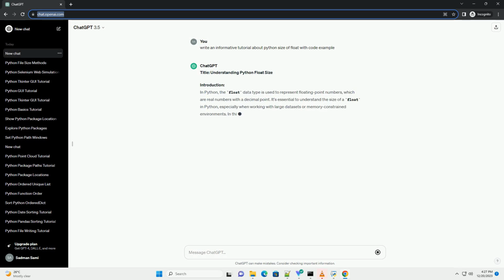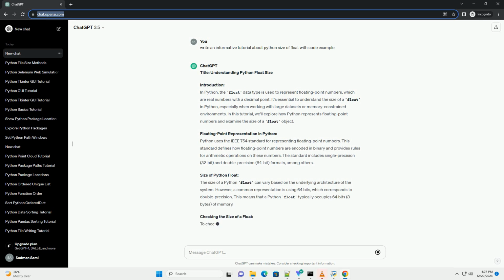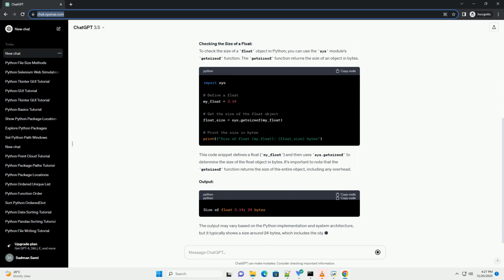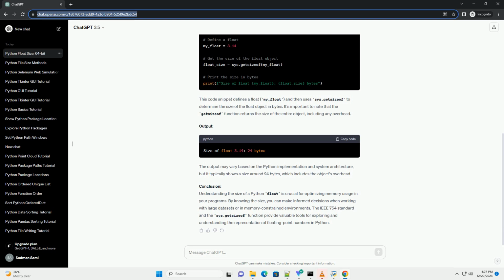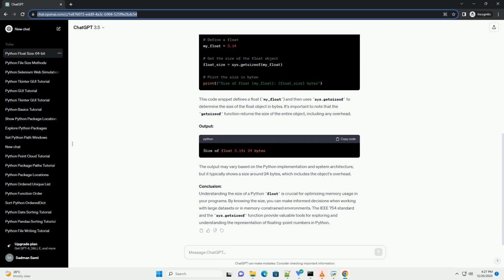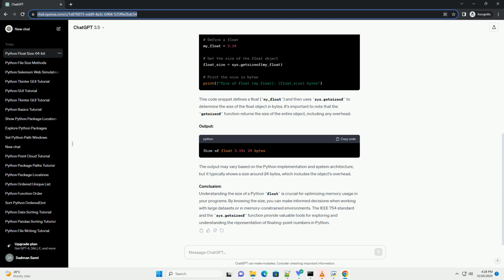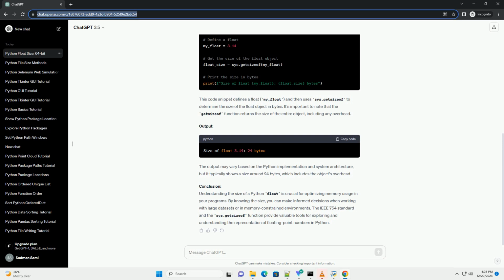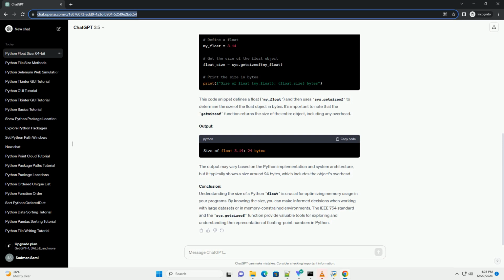python size of float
Title: Understanding Python Float Size
Introduction:
In Python, the float data type is used to represent floating-point numbers, which are real numbers with a decimal point. It's essential to understand the size of a float in Python, especially when working with large datasets or memory-constrained environments. In this tutorial, we'll explore how Python represents floating-point numbers and examine the size of a float object.
Floating-Point Representation in Python:
Python uses the IEEE 754 standard for representing floating-point numbers. This standard defines how floating-point numbers are encoded in binary and provides rules for arithmetic operations on these numbers. The standard includes single-precision (32-bit) and double-precision (64-bit) formats, among others.
Size of Python Float:
The size of a Python float can vary based on the underlying architecture of the system. However, a common representation is using 64 bits, which corresponds to double-precision. This means that a Python float typically occupies 64 bits (8 bytes) of memory.
Checking the Size of a Float:
To check the size of a float object in Python, you can use the sys module's getsizeof function. The getsizeof function returns the size of an object in bytes.
This code snippet defines a float (my_float) and then uses sys.getsizeof to determine the size of the float object in bytes. It's important to note that the getsizeof function returns the size of the entire object, including any overhead.
Output:
The output may vary based on the Python implementation and system architecture, but it typically shows a size around 24 bytes, which includes the object's overhead.
Conclusion:
Understanding the size of a Python float is crucial for optimizing memory usage in your programs. By knowing the size, you can make informed decisions when working with large datasets or in memory-constrained environments. The IEEE 754 standard and the sys.getsizeof function provide valuable tools for exploring and understanding the representation of floating-point numbers in Python.
ChatGPT